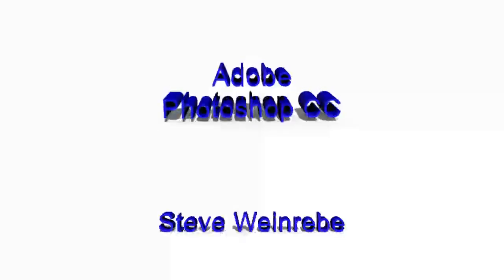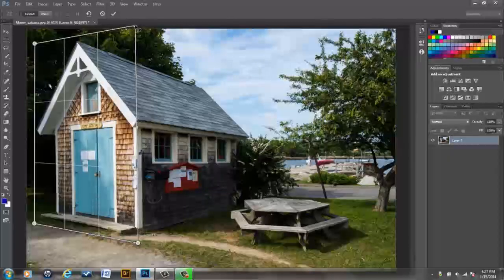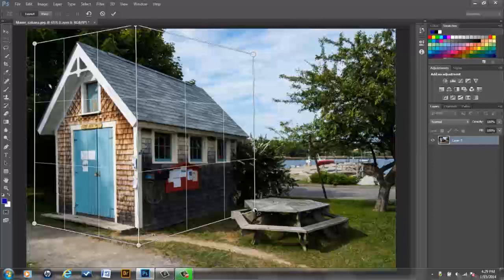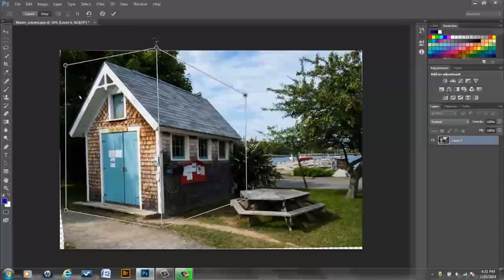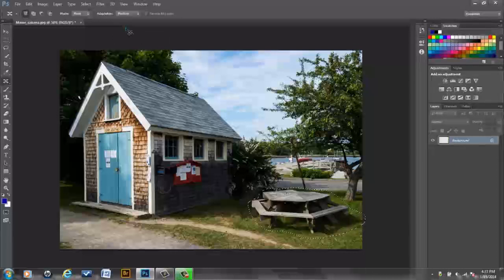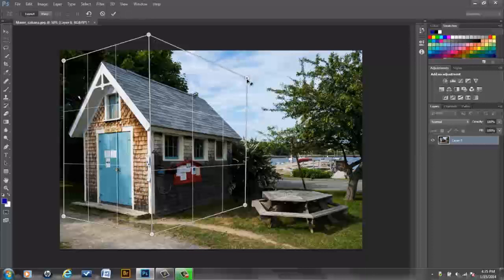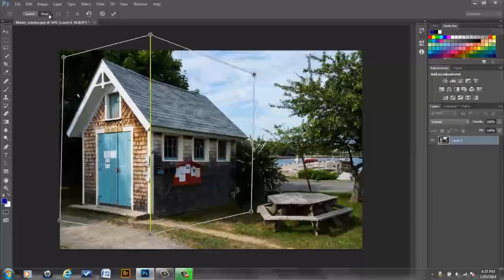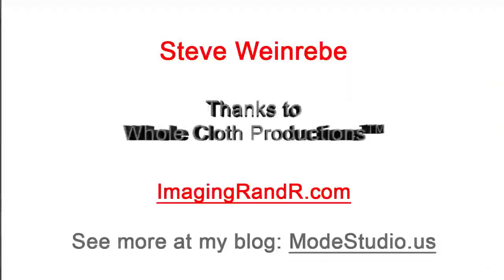How to Use Perspective Warp in Photoshop CC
Skip buying that new lens! Photographer, author, and Adobe Certified Instructor Steve Weinrebe shows you how to transform photographs into different perspectives with this amazing Photoshop feature.

Buildings and other photographic elements can be warped to look like they were shot with a different lens, or from a completely different perspective!
Be sure to check out "Color and Black-and-White Photography in Photoshop"
Create stunning photography looks and styles for still or video.

32 Video Lectures plus sample files, and Certificate of Completion

NOTE: The coupon must be entered into a computer web browser in order for the course to show up in the Udemy mobile app. Register on your computer first - then the course will be available on any device.